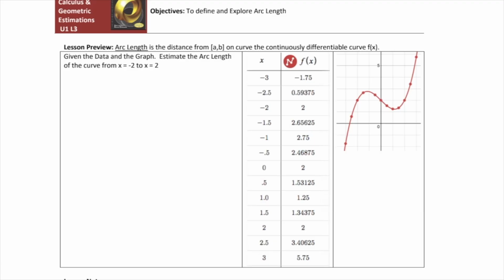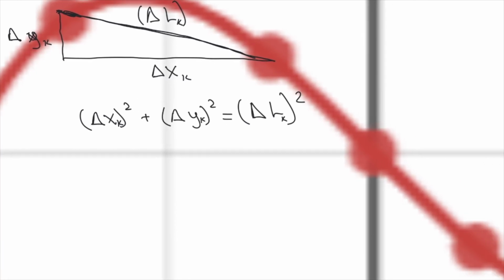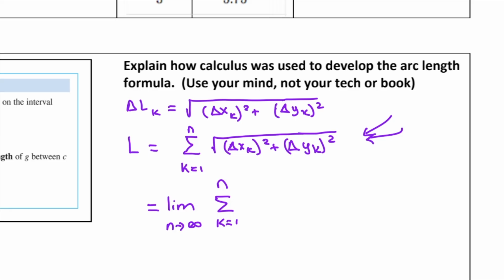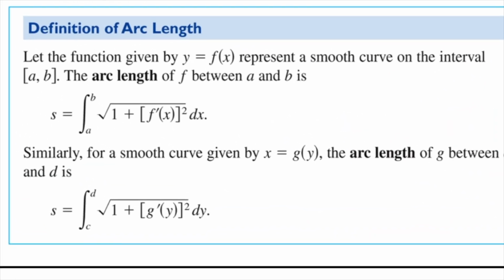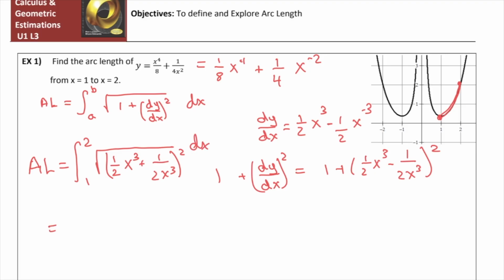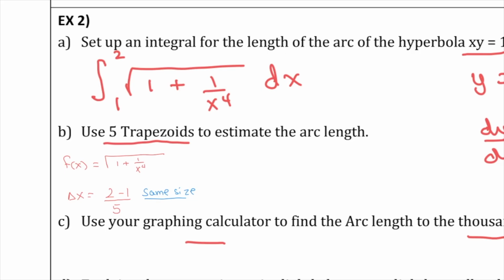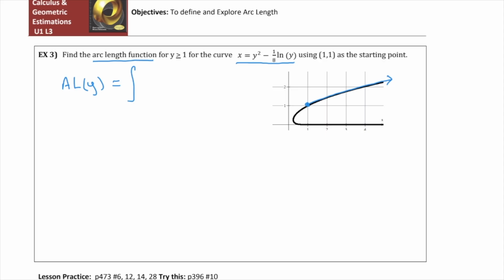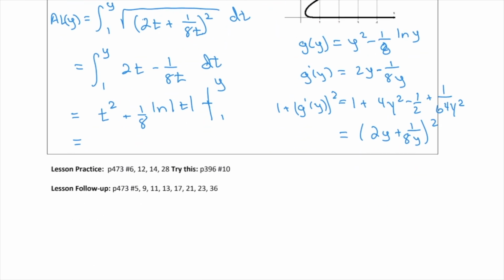U1 L3 DETERMINING ARCLENGTH wM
BC Calculus Arclength